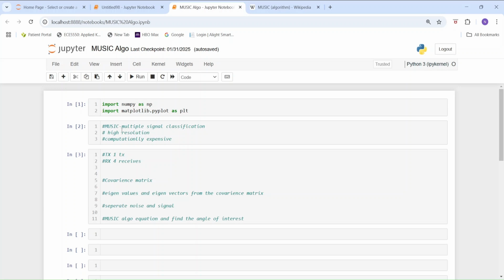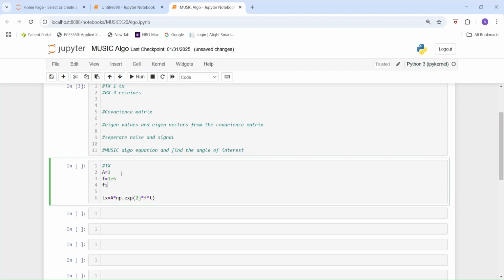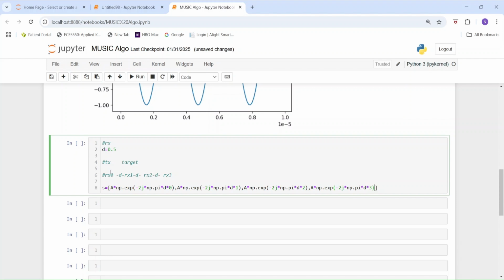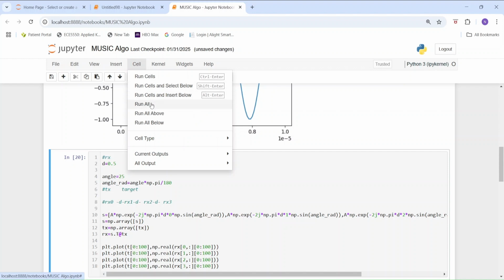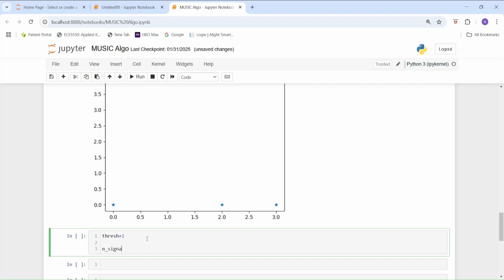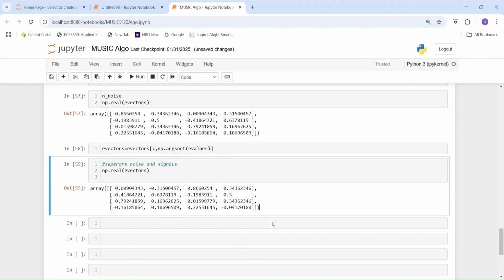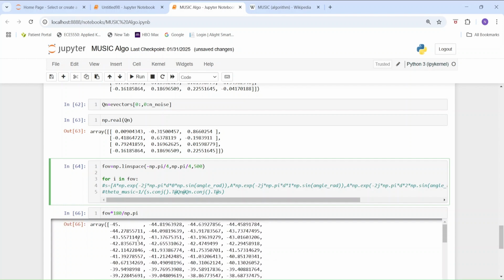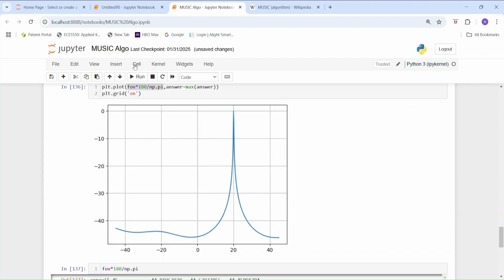Python implementation of Multiple Signal Classification(MUSIC) Algo for Angle estimitation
supperresolution
angle estimation
beamforming